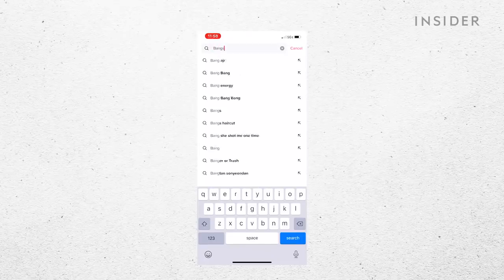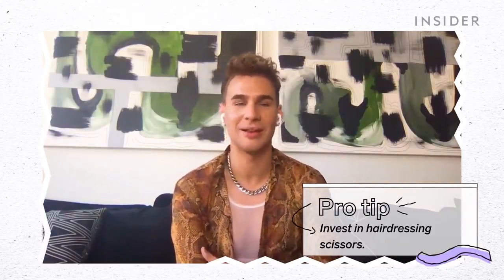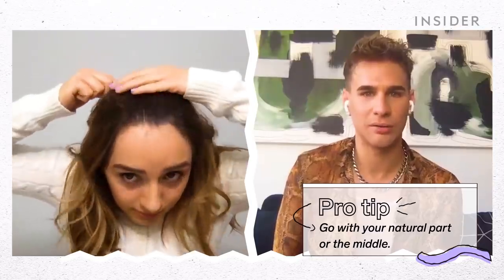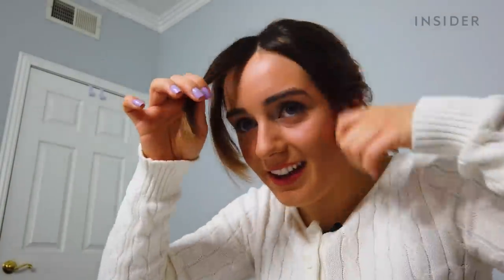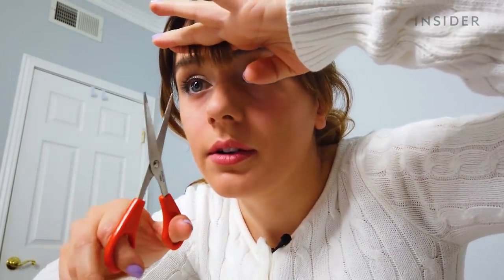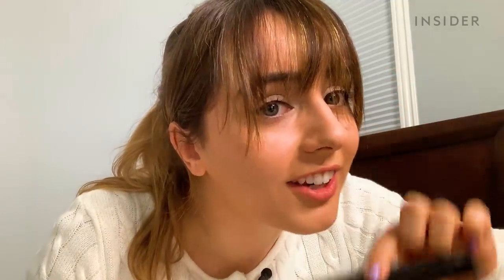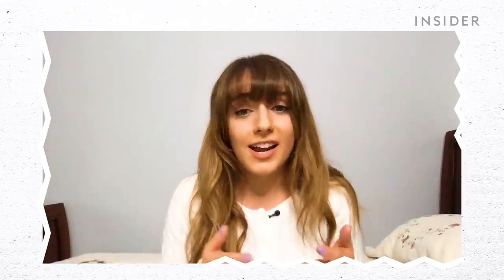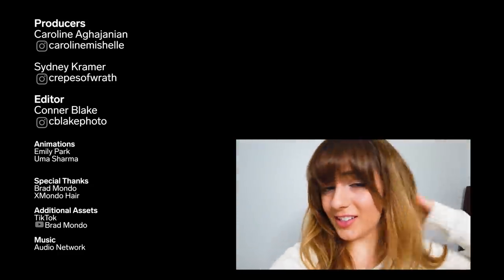How To Cut Your Own Bangs, According To Brad Mondo | Beauty At Home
Brad Mondo Skyped with Insider's Caroline Aghajanian to teach her how to cut her bangs at home. Brad is a hairstylist in New York City who owns his own hair care company, XMondo Hair. He’s styled backstage at New York Fashion Week and celebrities such as Vanessa Hudgens and Shay Mitchell. Brad posts hairstyle reaction videos to hair tutorials on his YouTube page, which has over 4 million subscribers. His major pointers to cutting bangs at home are investing in hairdressing scissors to avoid damaging the ends, cutting on dry hair, and never cutting bangs horizontally. While many salons and hair shops are currently closed, you can support your local salons by setting up virtual appointments, buying a gift card for your next visit, having your hairstylist formulate your hair color, and buying from indie hair-care brands.